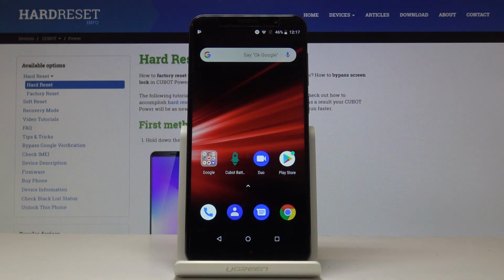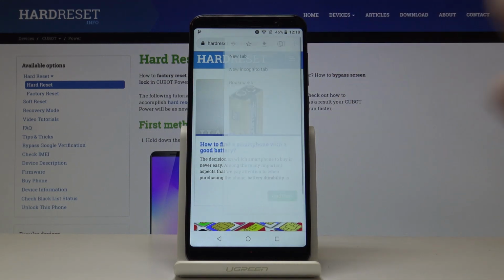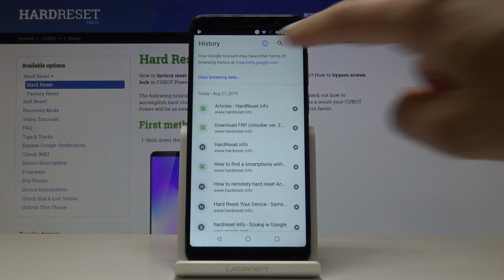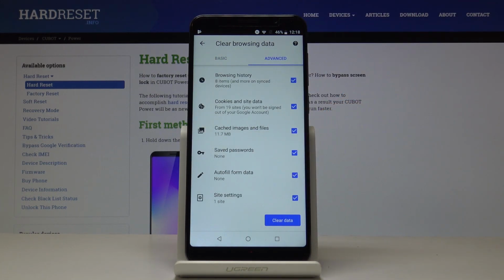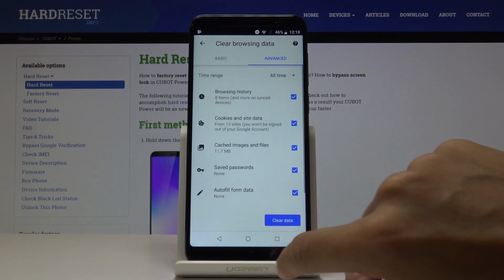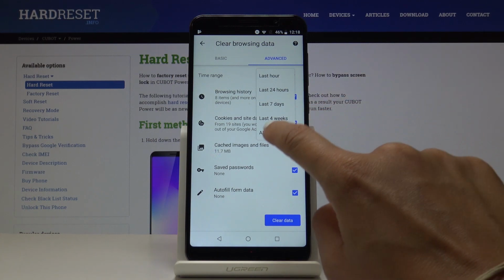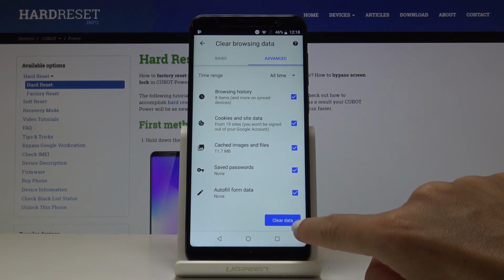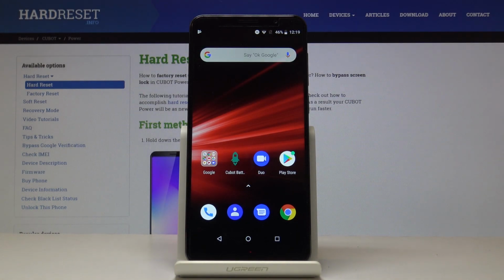How to Erase Browser Data in CUBOT Power - Delete Cookies & History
Read more info about CUBOT Power:
We are presenting the tutorial, where you will be able to learn how to clear browsing data in CUBOT Power. If you are looking for the best method to erase browser history, then stay with us and delete visited webpages in a few easy steps. Let’s follow our presentation and erase browser data in CUBOT Power.

How to delete history browser in CUBOT Power? How to delete cookies files in CUBOT Power? How to erase browser history in CUBOT Power? How to clear cache in CUBOT Power? How to delete page history in CUBOT Power? How to clear online logins in CUBOT Power? How to clear online passwords in CUBOT Power?